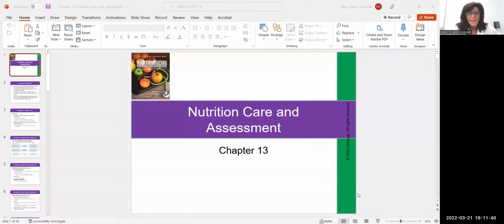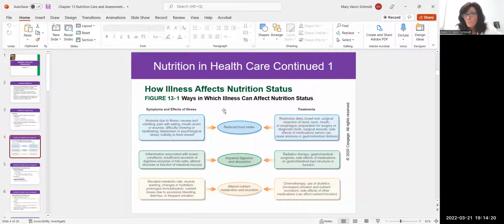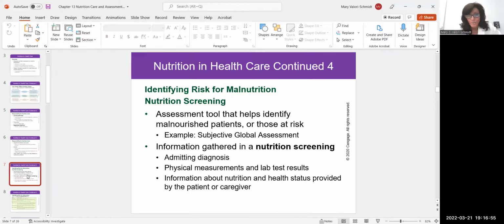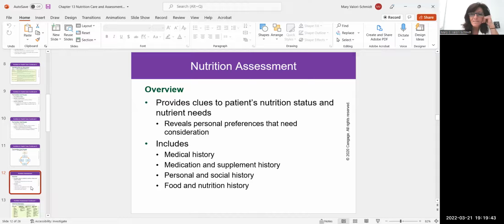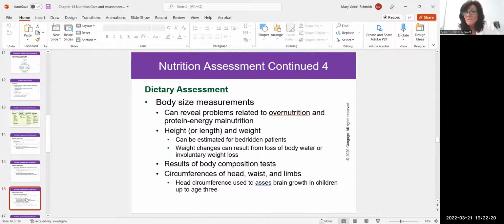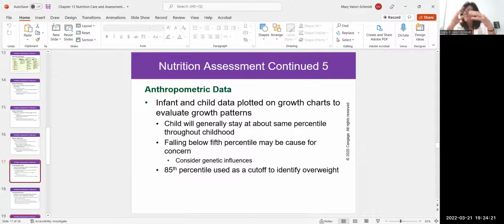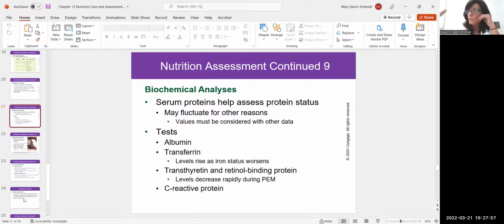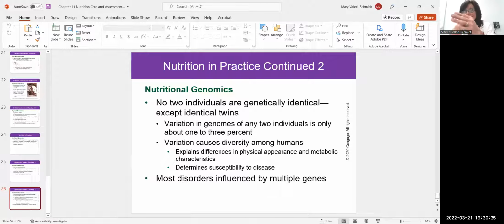Nutrition Chapter 13 Care and Assessment